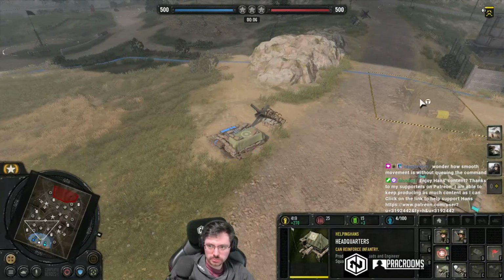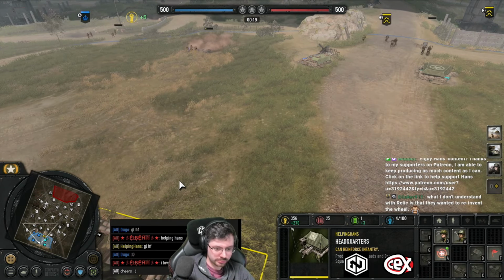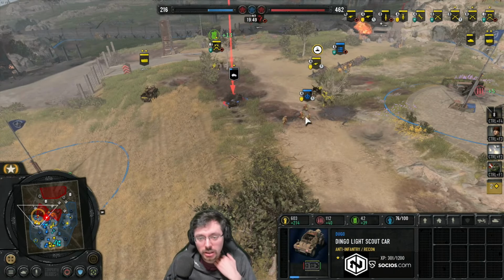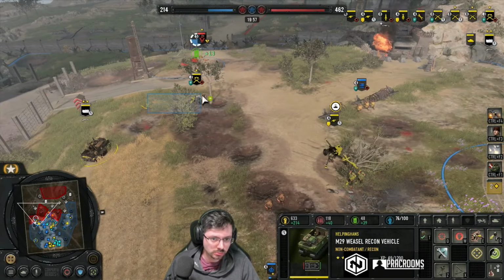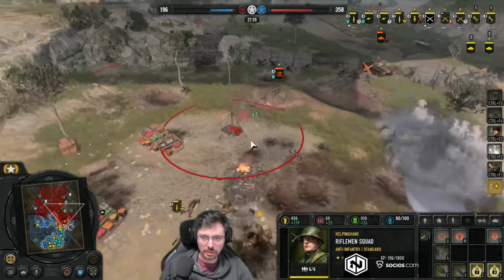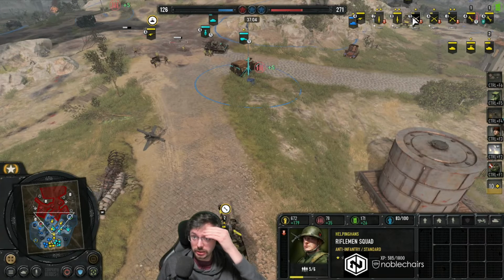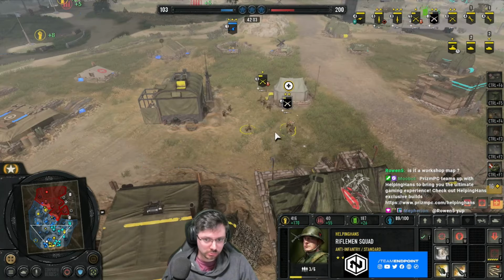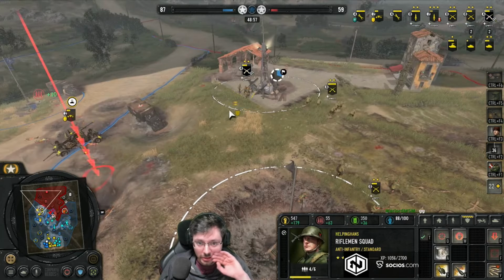The Gothic Line - 3v3 - Company of Heroes 3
Trying out a new map called The Gothlic Line. I hope you enjoy the match!

Want to purchase CoH3 and other games cheaper than Steam while also supporting Hans' content and the devs? Thanks in advance!